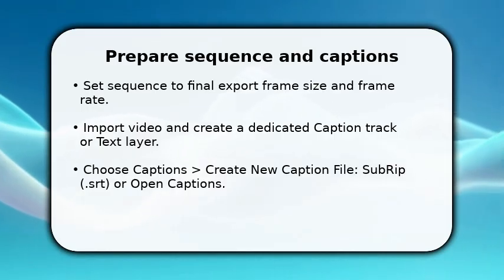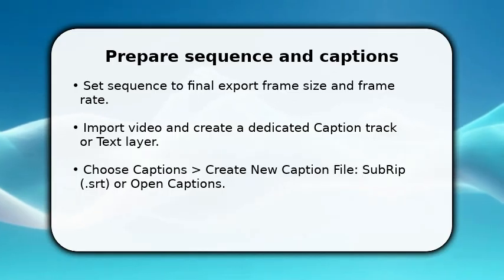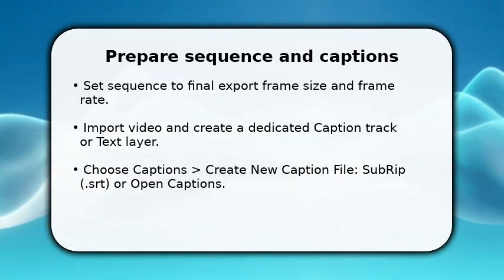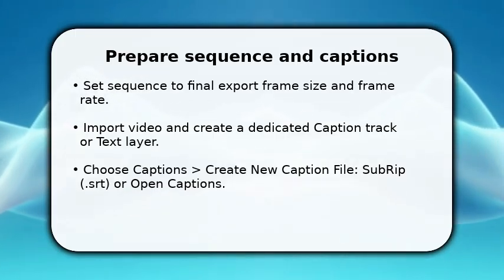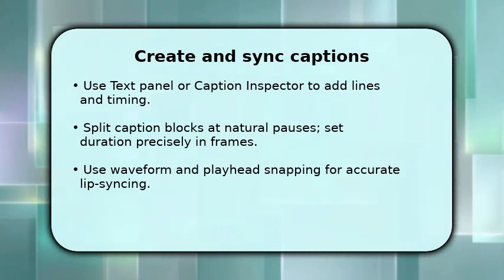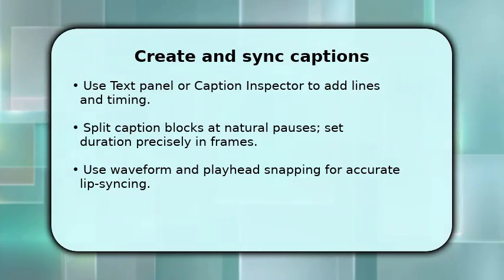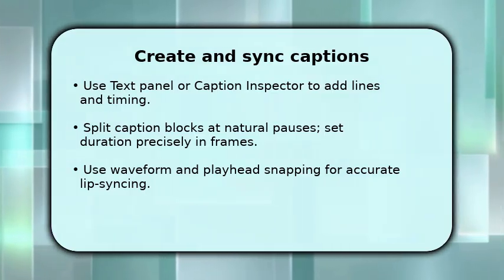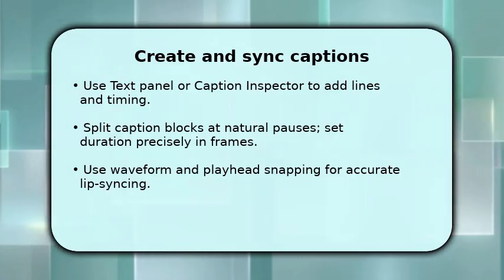How to Add Subtitles on Premiere Pro 2025 (updated)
Learn the step-bythy process of adding subtitles in Premiere Pro 2025 with our comprehensive guide. Whether you're editing for film, TV or online content, mastering subtitle addition can enhance your project’s accessibility and professionalism.